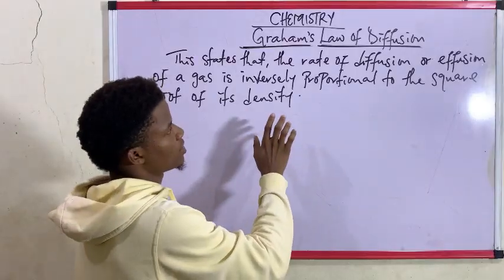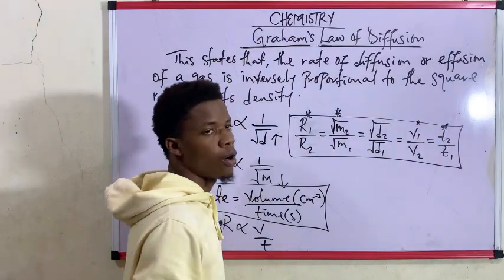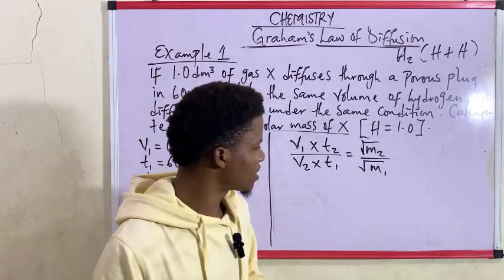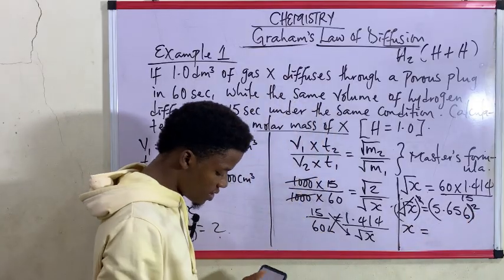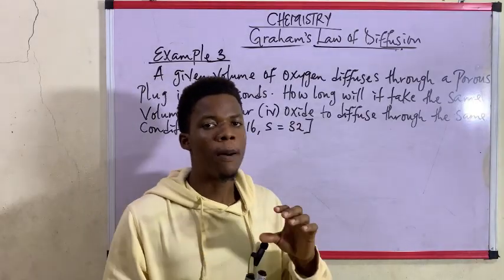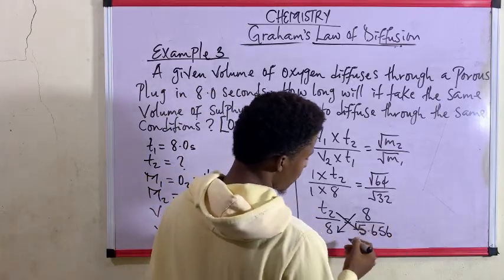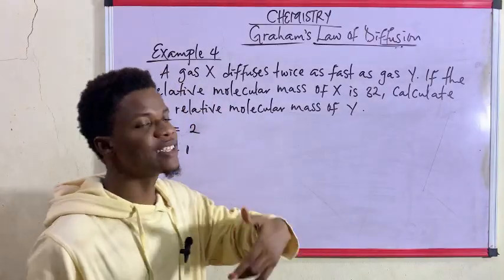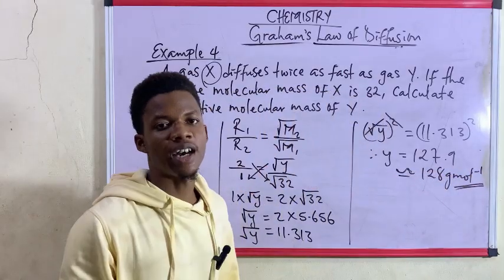Graham’s Law of Diffusion | Gas Law | CHEMISTRY | O-level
This is a simplified video with shortcut formula for understanding Graham’s law of diffusion.. It’s suitable for high school students and senior secondary school students.